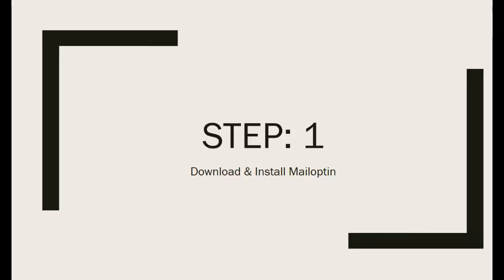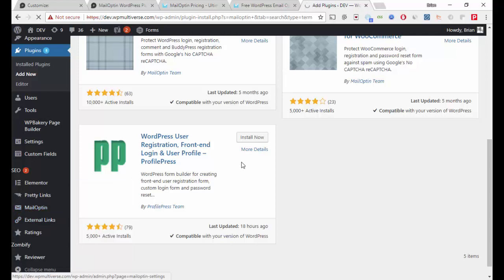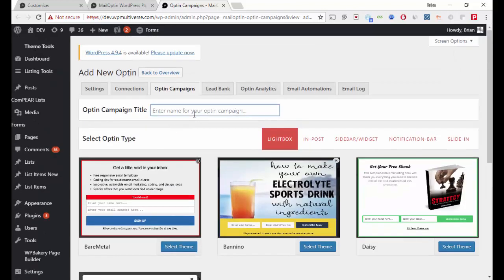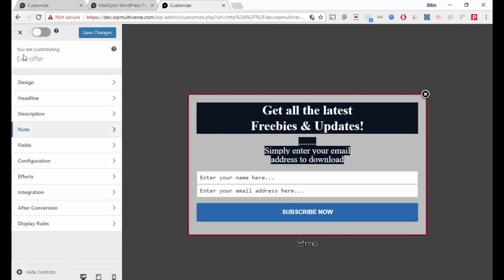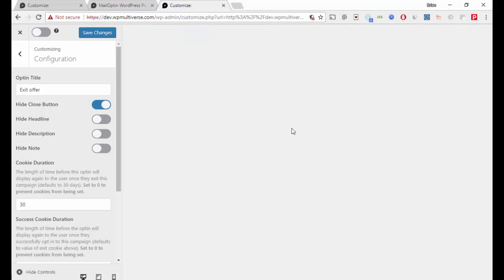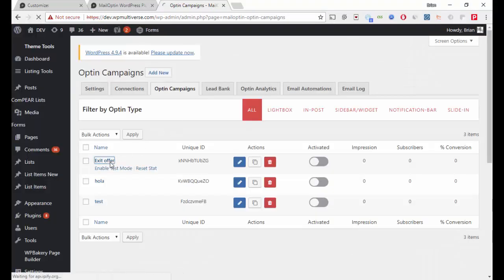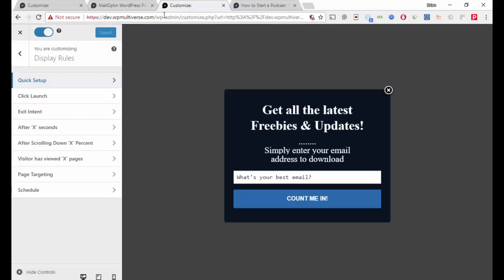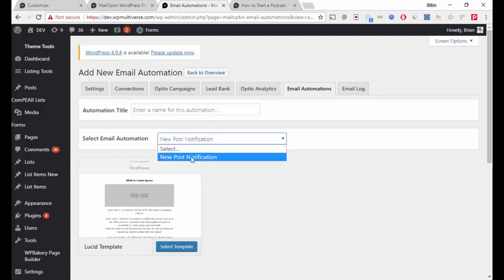How To Add An Email Newsletter WordPress Plugin Or Popup (Free In 2018)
Learn how to create a popup opt-in for free on your WordPress site.

By the end of this video, you’ll see the exact steps needed to Create popups and opt-in boxes that convert using a simple and intuitive interface.

I’m going to show you how MailOptin allows us to do this.

In three simple steps:

Step 1:  Download & Install MailOptin
Step 2: Connect your email Provider (optional)
Step 3: Create your 1st campaign